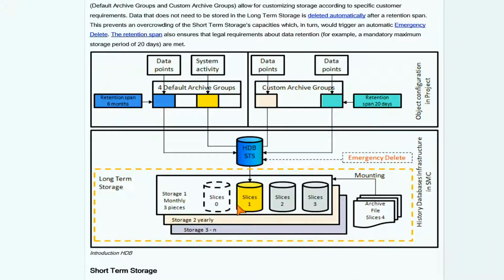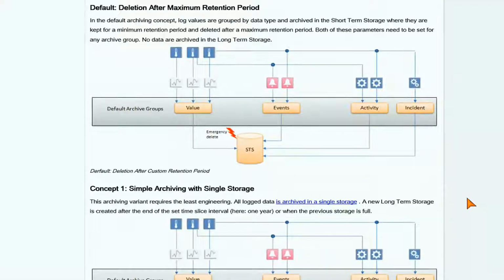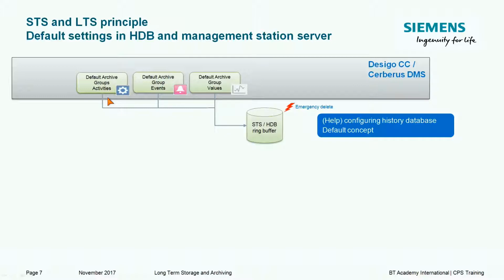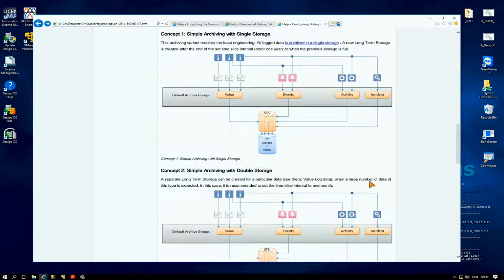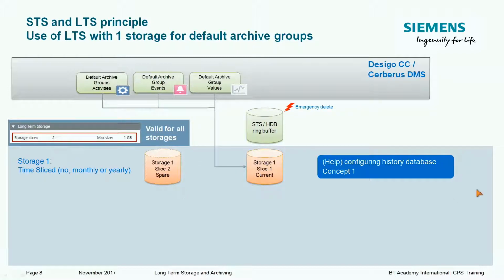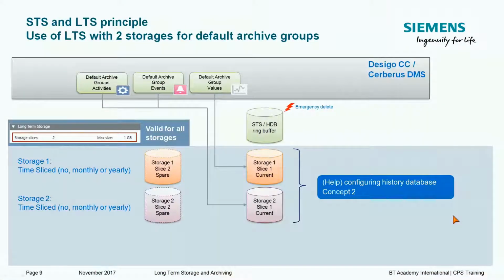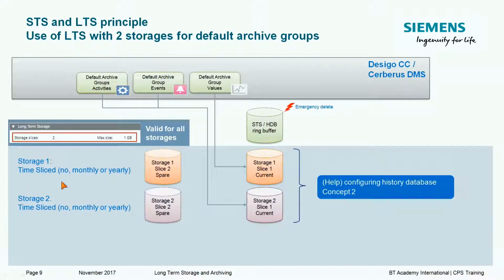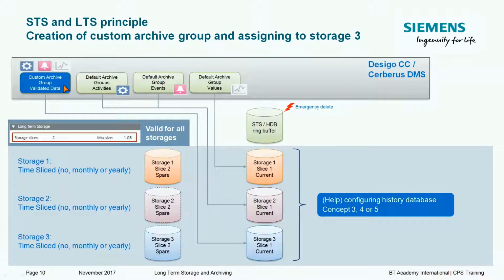Long Term Storage LTS and Archiving (Part 4: Concept of Long Term Storage LTS Session 1)